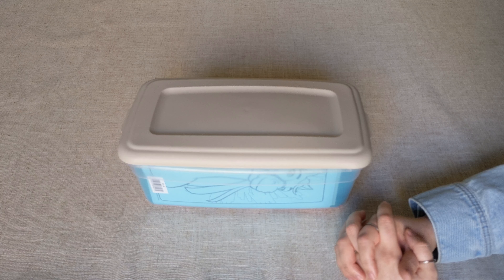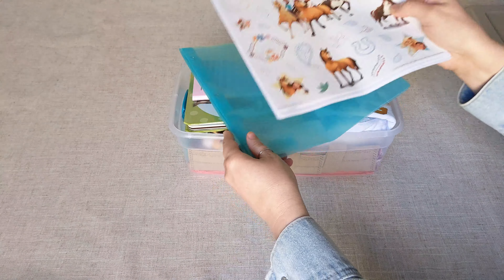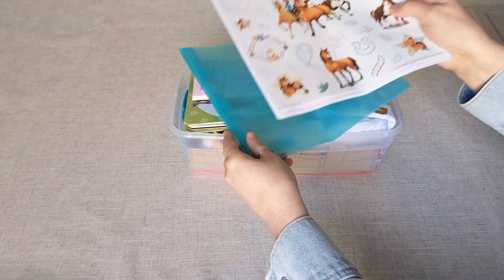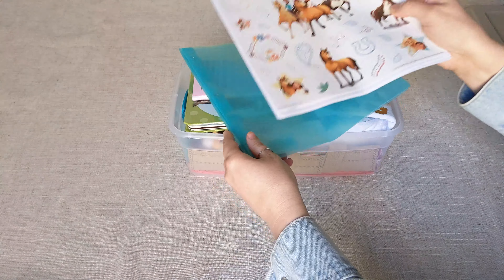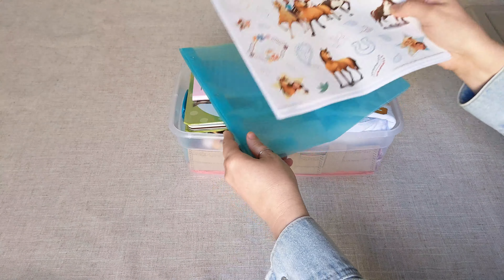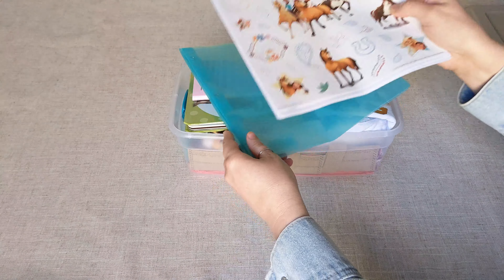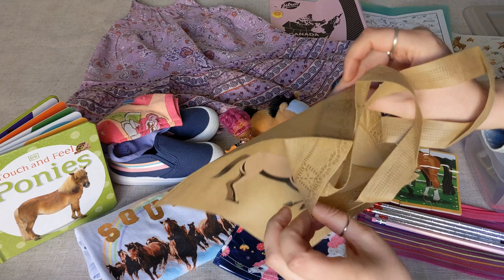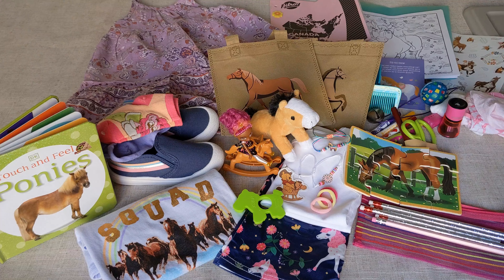Operation Christmas Child | Collaboration with D Rogers and East Coast Stories | Girl 2-4 Unboxing